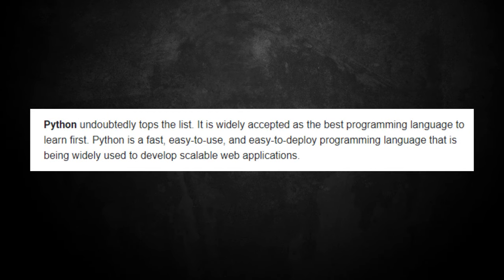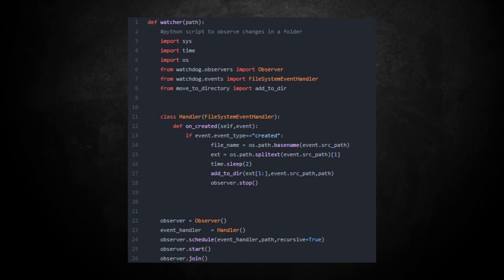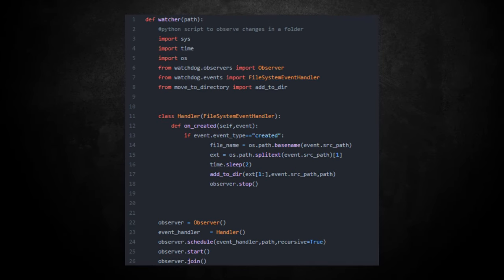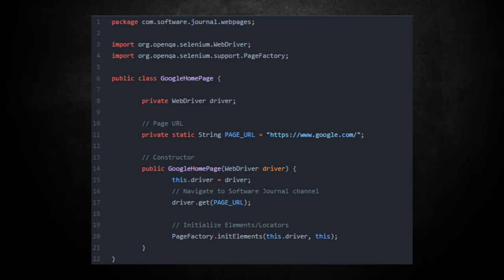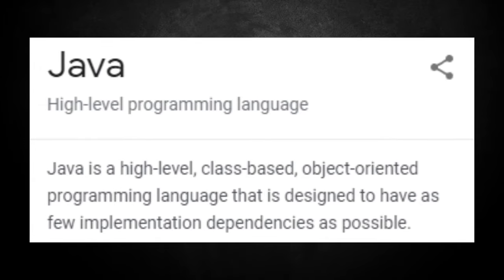What programming language should you learn first | My Top 3 programming language picks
This video goes over what programming language should you learn first. I also discuss my top 3 programming language picks if I was to start over.

00:00 Intro
00:24 What is a programming language?
01:05 Why so many programming languages?
01:46 What are the different types of programming languages?
02:29 What programming language should you learn first?
04:00 My professional experience with programming
05:36 My Top 3 programming language picks
08:45 Outtro